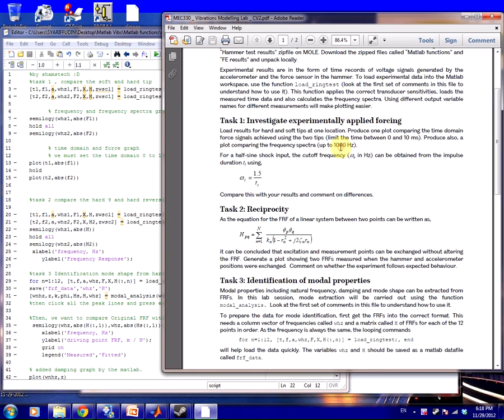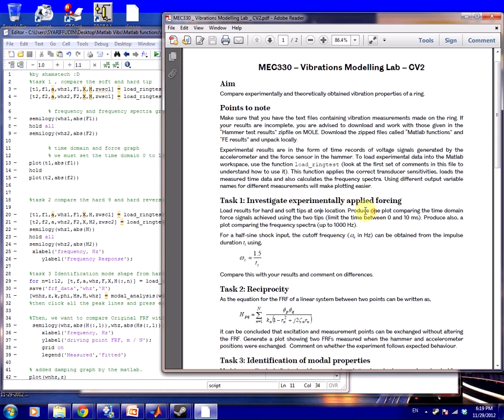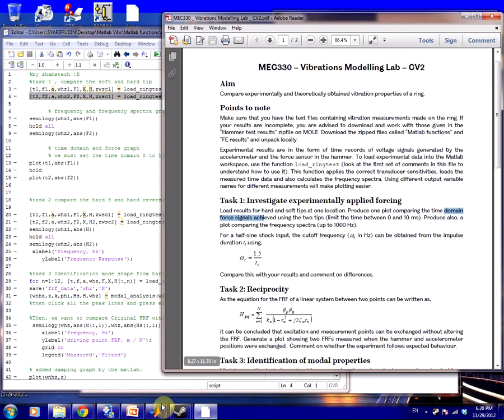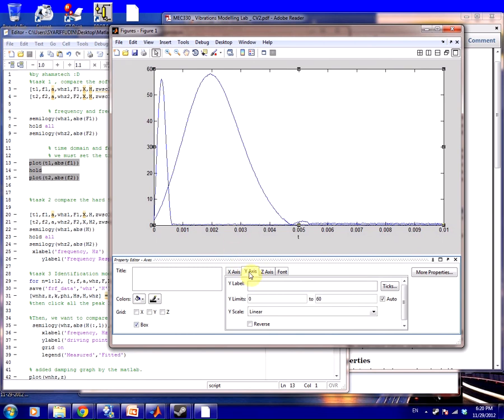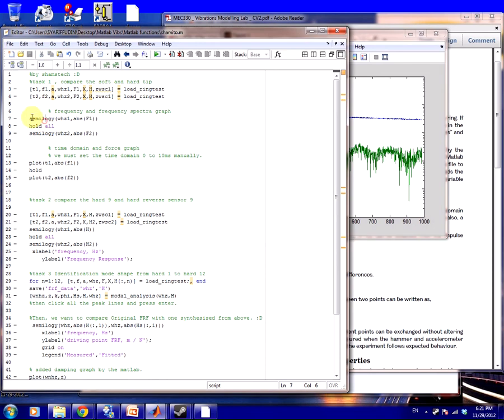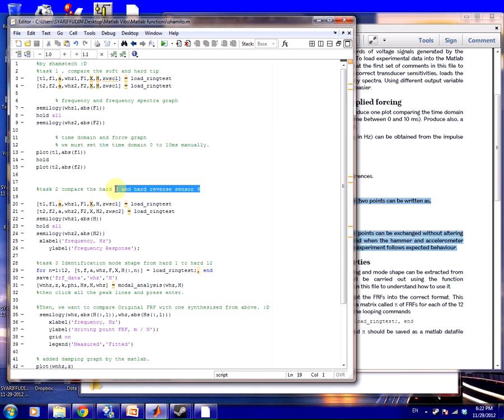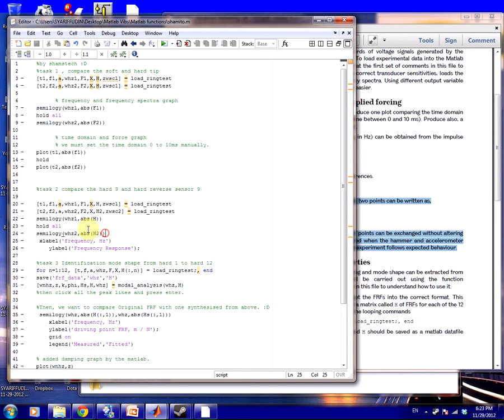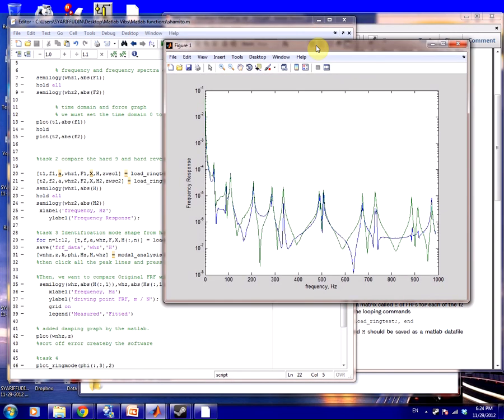How to do Matlab-CV2 PART1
hey guys.. this is Matlab CV2.. Part1. in this video , i explained task 1 and task 2. hope u guys could make useful of it.:D
The link below is the file which i said in the video. Cheers.:D